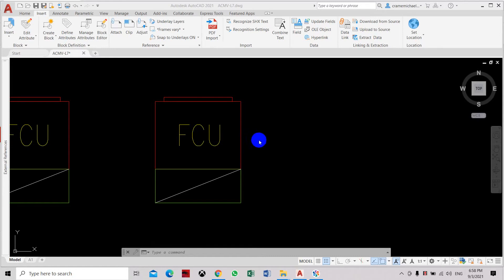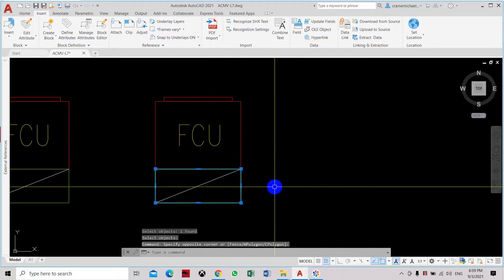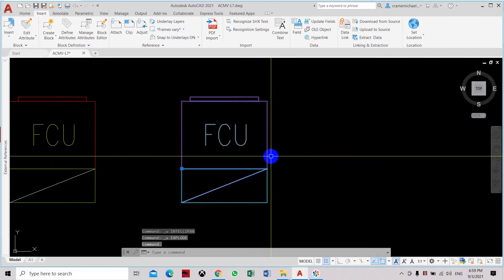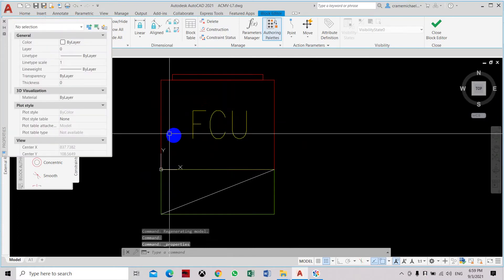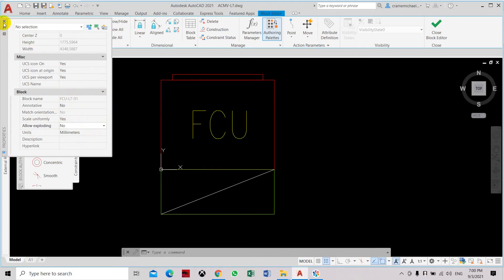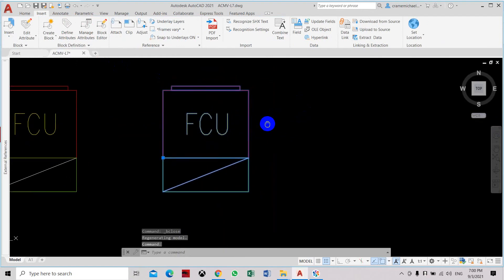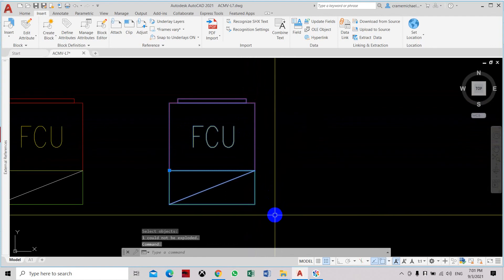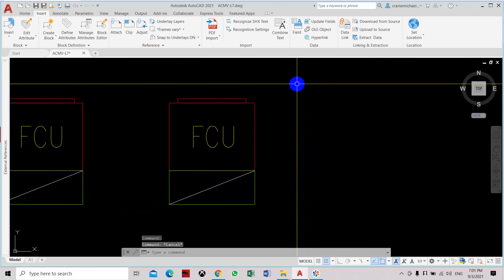How to Set Block that Cannot Be Exploded in Autocad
Set Block that Cannot Be Exploded in Autocad